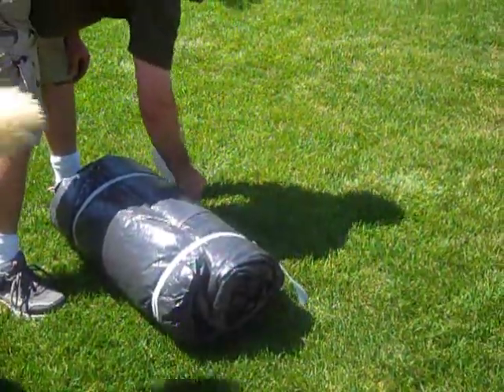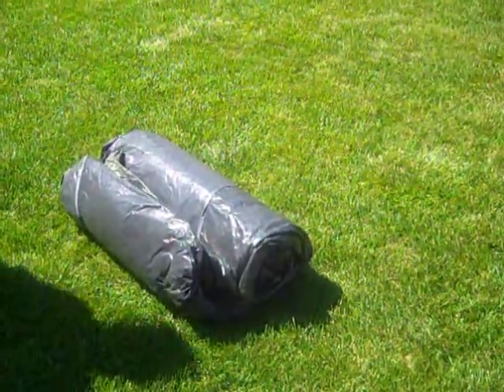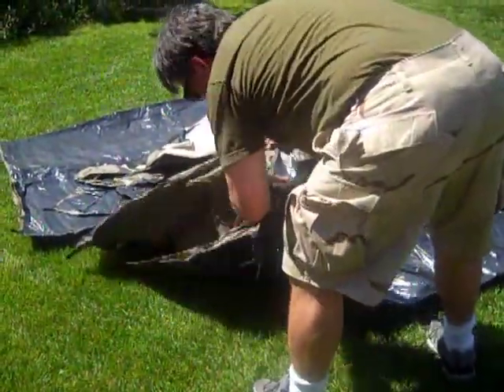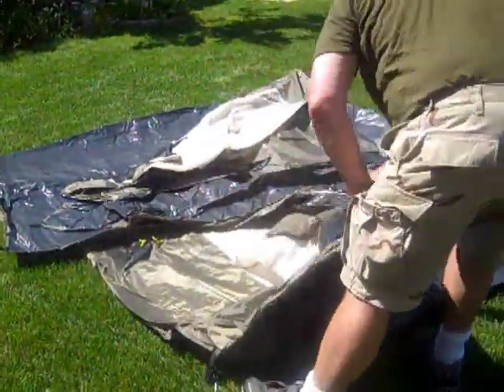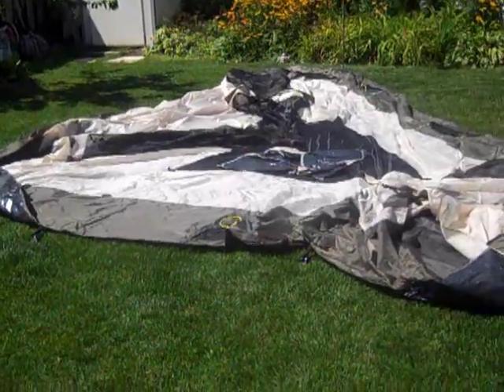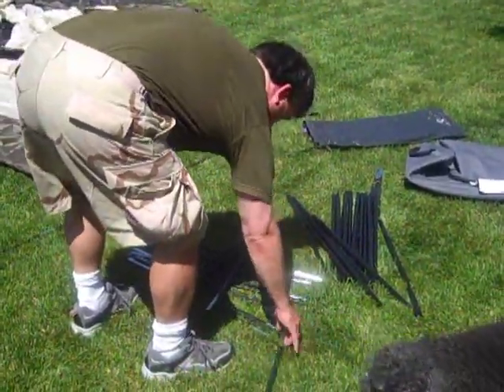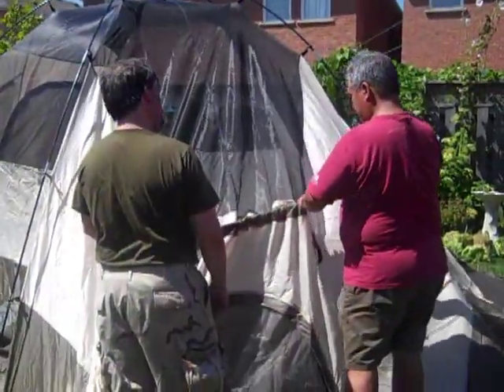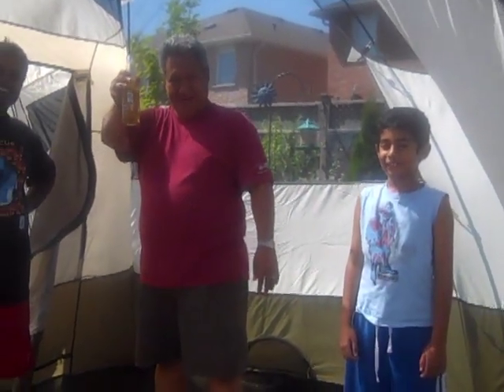Bass Pro 3-Room family dome tent set up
15 minutes easy tent set up.